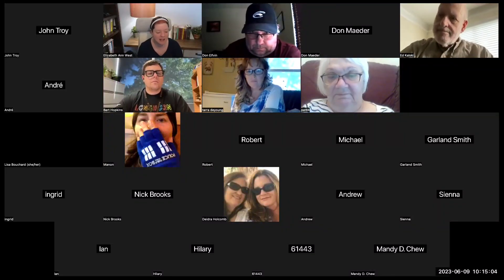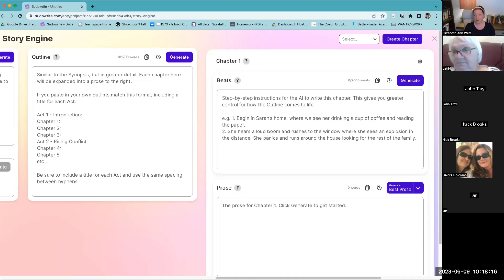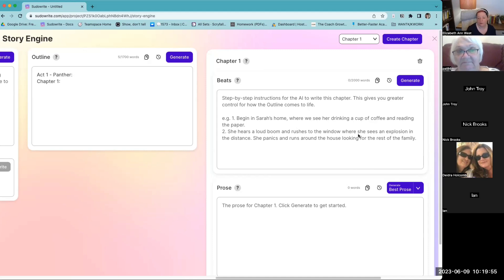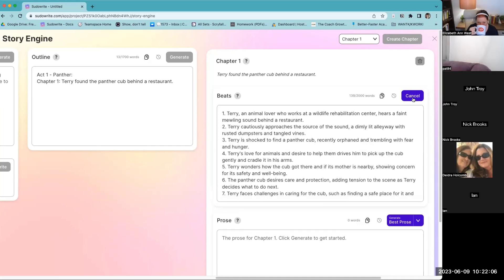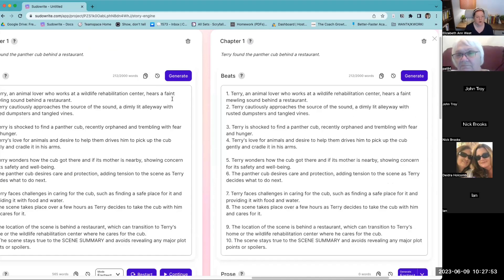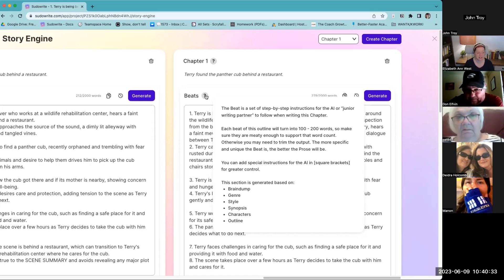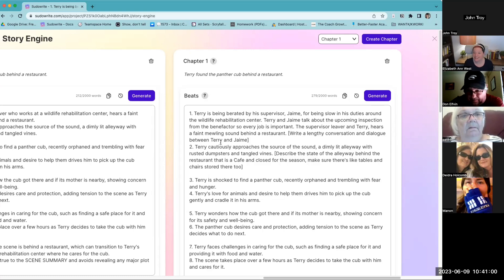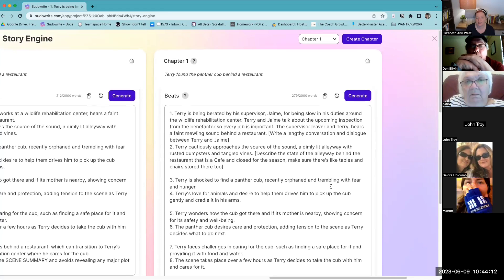Story Engine 101 - Class Replay from 6/9/23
This is a recording of the Story Engine 101 Class from June 9, 2023.

Story Engine is a complete re-thinking of the writing process that takes you from idea to novel in days! It's available to all subscribers on Hobby & Student, Pro, and Max plans.